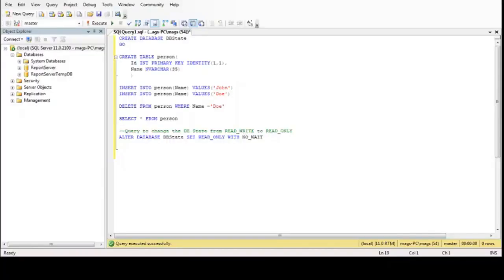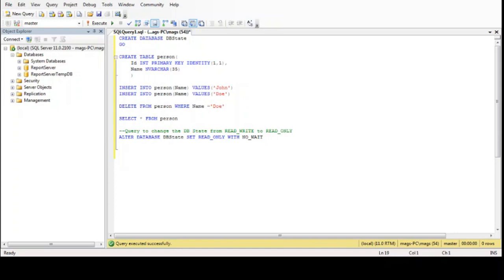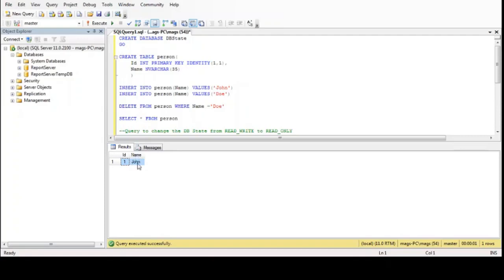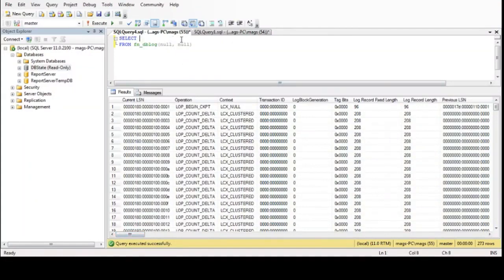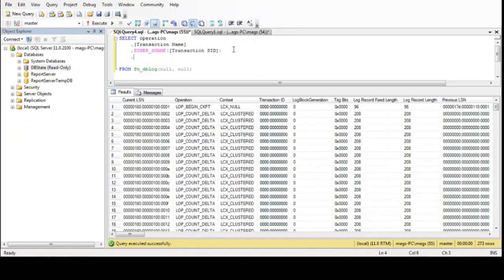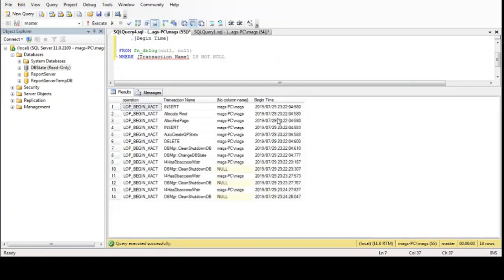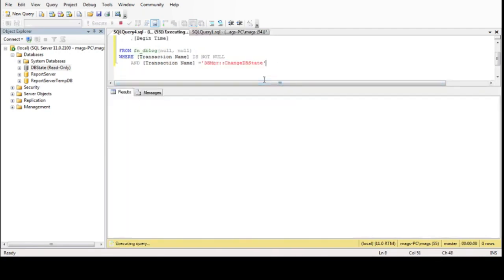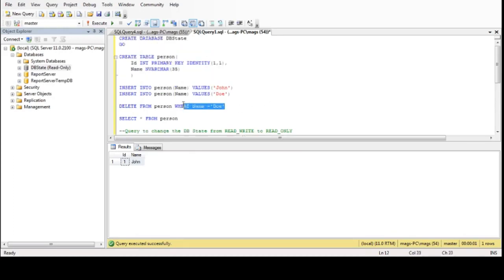how to know who deleted data in sql server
In this video you'll see how to know who deleted data in sql server. This is my first video in english, I hope can be useful